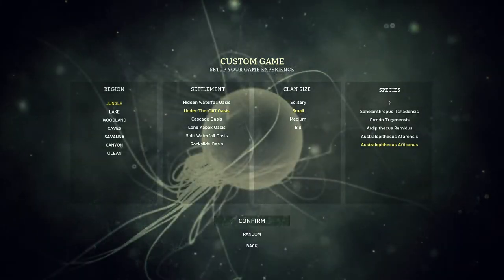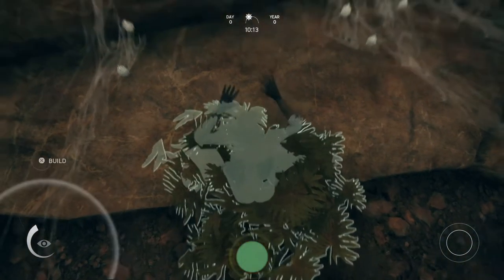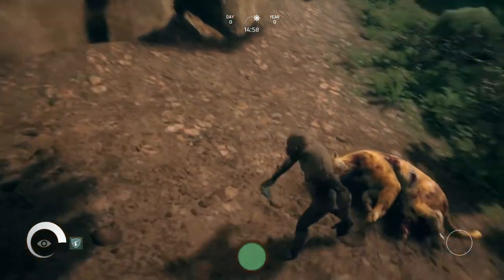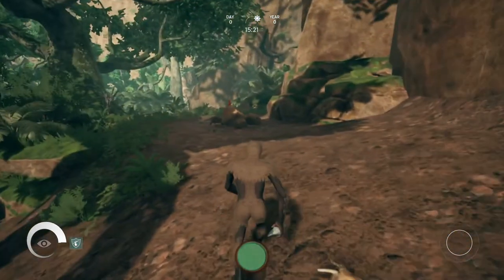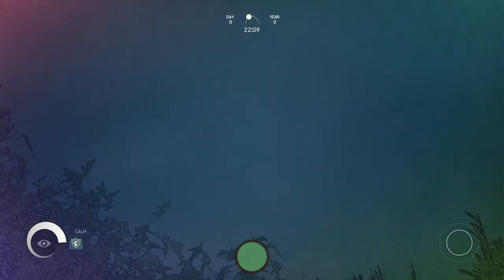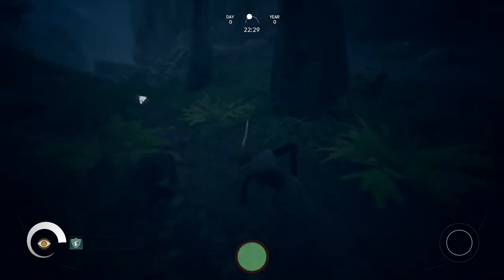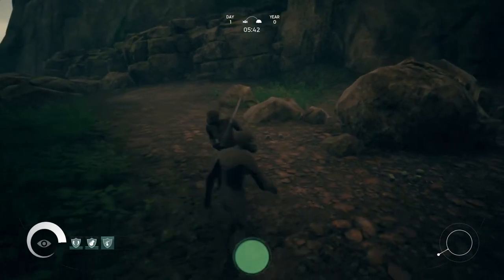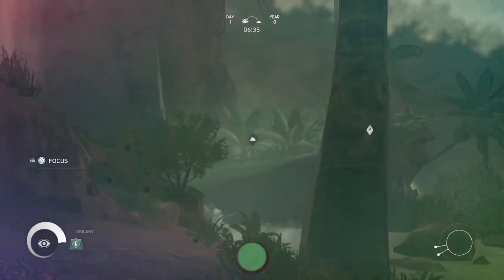Ancestors: The Humankind Odyssey_Taung Child Playthrough Pt:1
Starting a Solitary custom game with the Taung Child Species. We begin our adventure by trying to establish our Clan. The first steps of our survival begins...